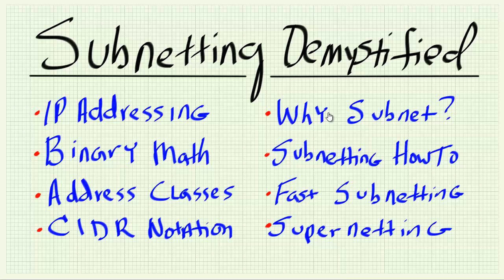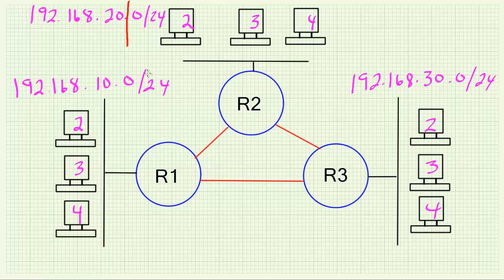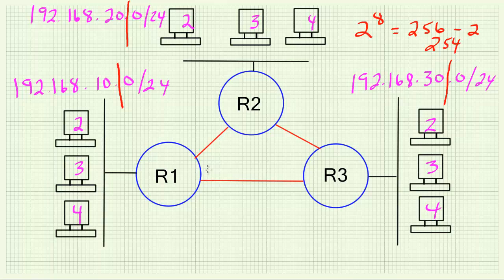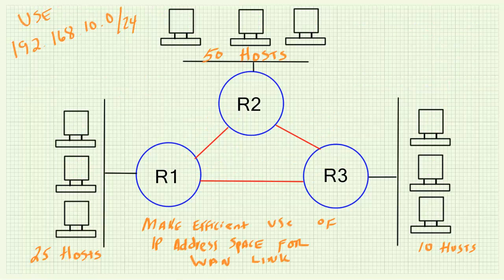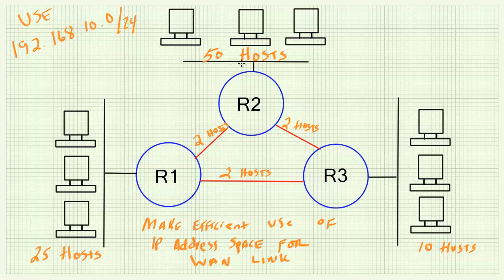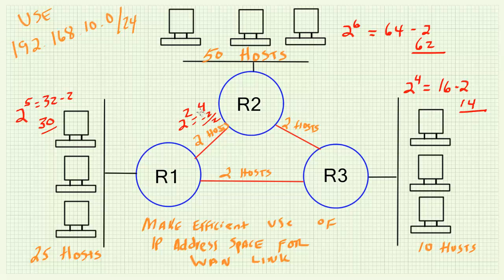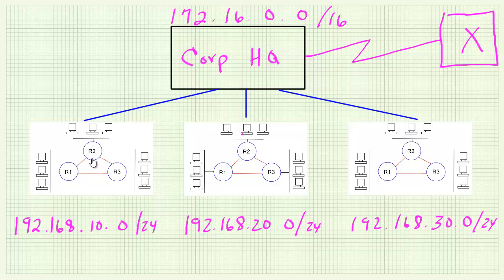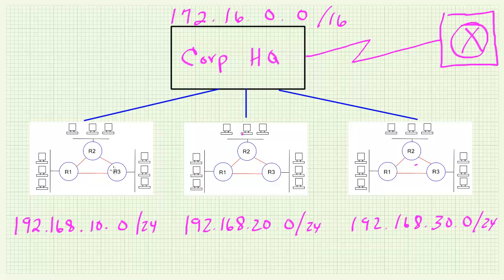Subnetting Demystified - Part 6 Why Subnet?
This video begins to explore the idea of subnetting and how to develop an IP addressing plan. Heirarchical addressing and address summary concepts are also explored.